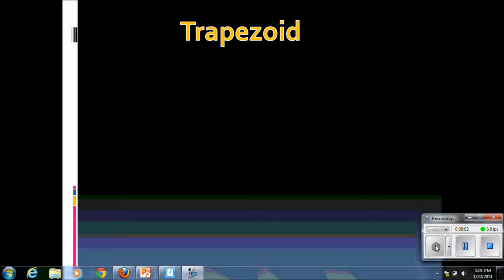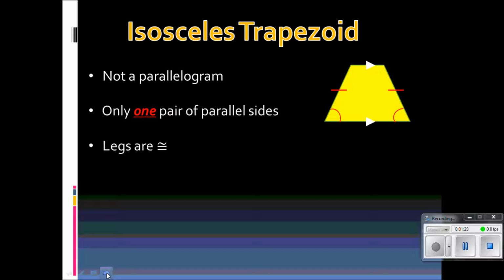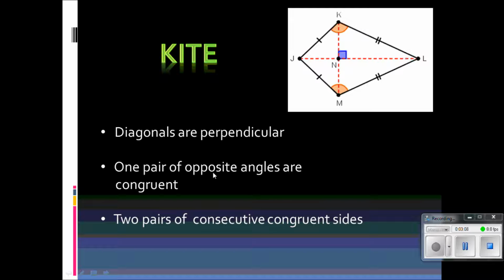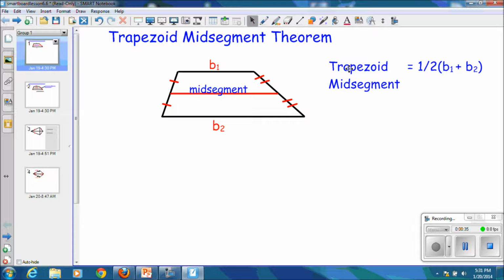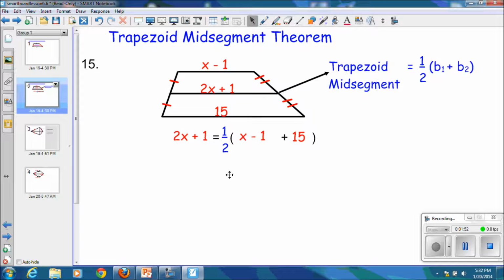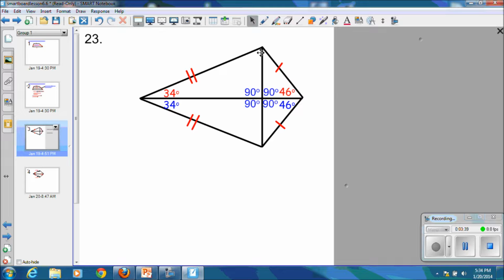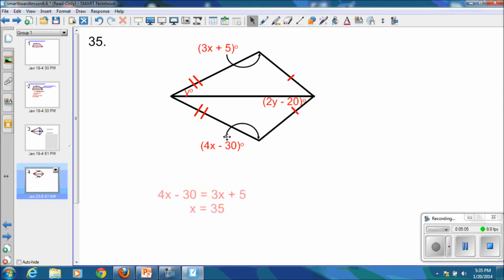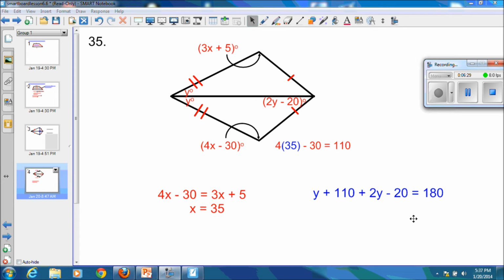Geometry Lesson 6.6 trapezoids, isosceles trapezoids and kites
Geometry video lesson 6.6 describing trapezoids, isosceles trapezoids and kites.  This video includes practice problems applying the properties of the kite and the trapezoid.